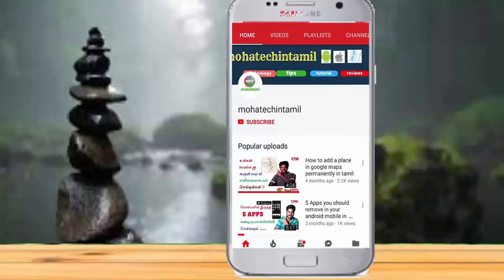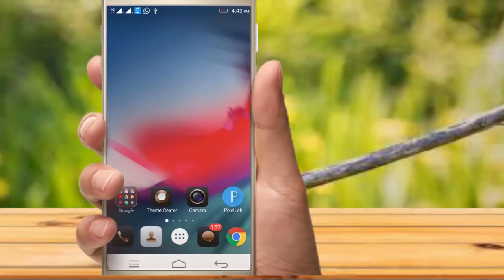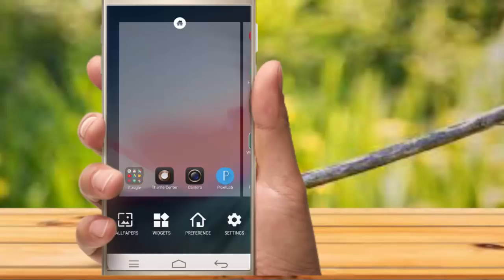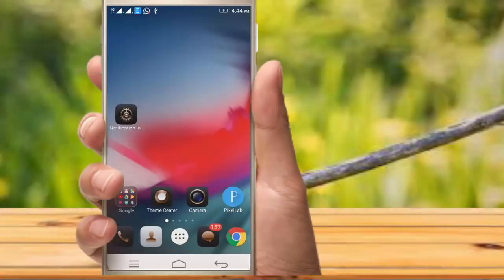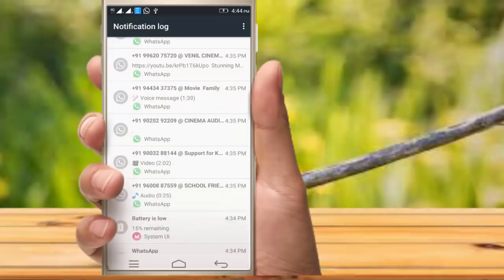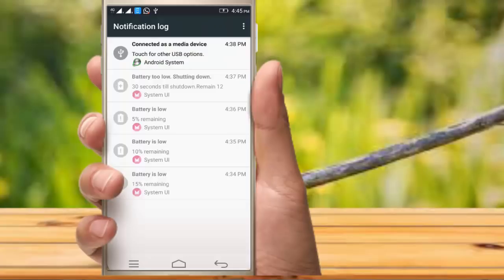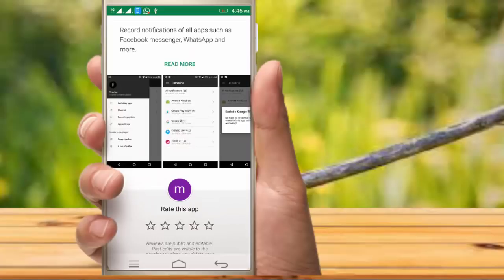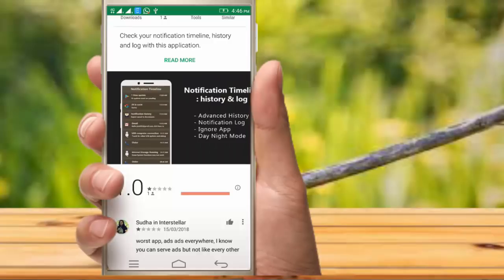How to Recover Android Notification log simply || mohatechintamil